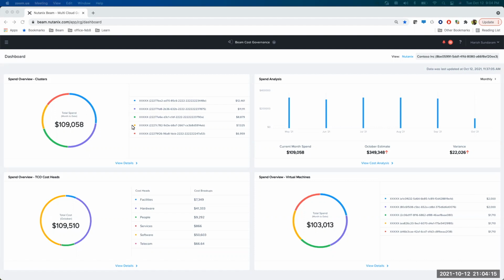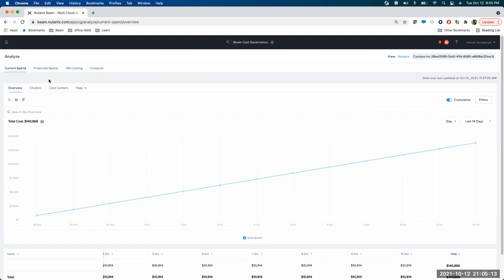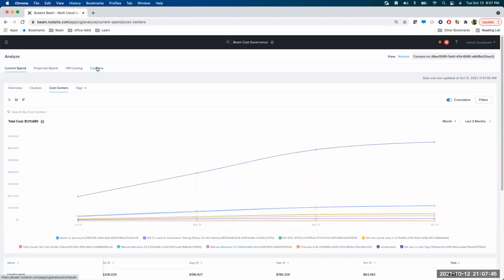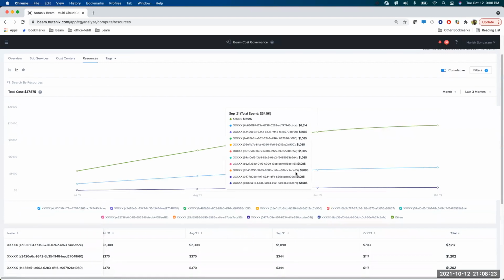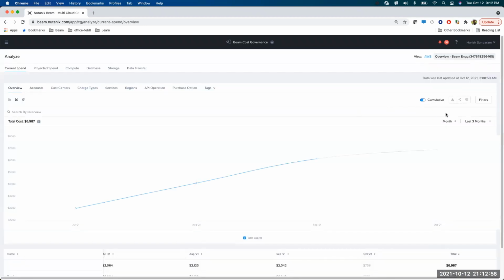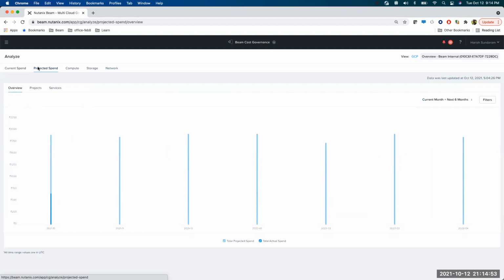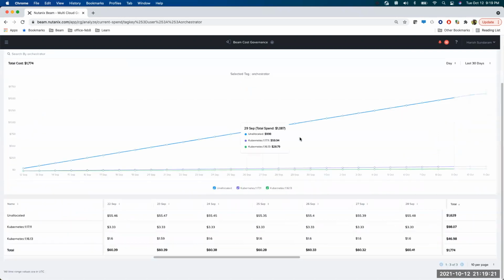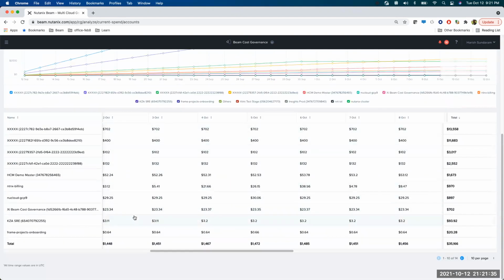How to Analyze your Multicloud Spend | Nutanix University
Explore NCM Cost Governance's 'Analyze' feature to gain an overview of spending across cloud services, identify spending anomalies, determine their root causes, and facilitate future spending projections.